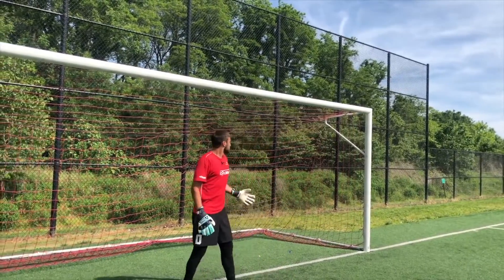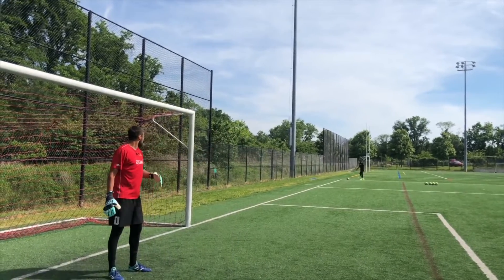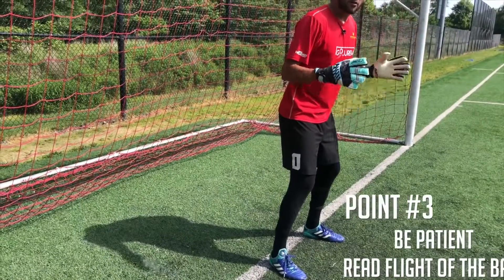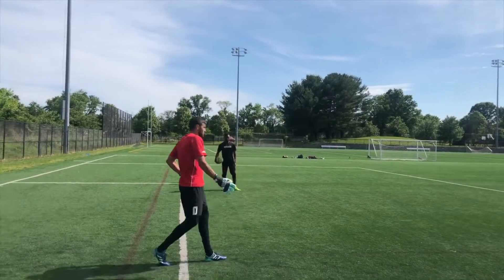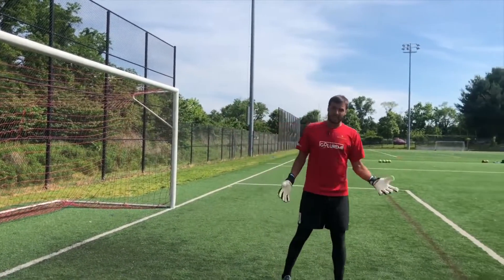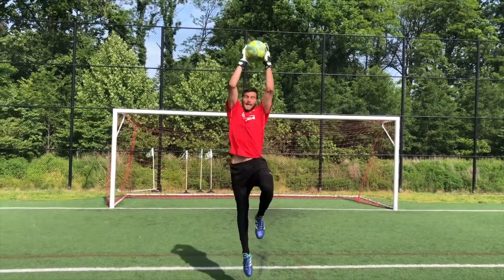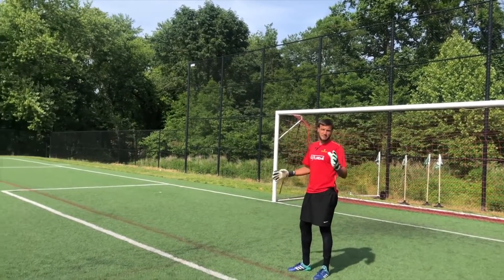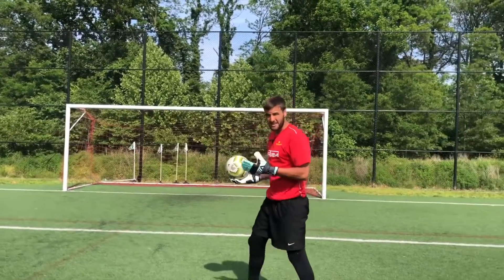HOW TO CATCH CROSSES - SOCCER GOALIE TRAINING - GOALKEEPING DRILLS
🧤Gk Goluremi Gloves:
1. Renegade Fury Roll Cut

2. Rinat Xtreme Guard Zhero Pro Goalkeeper Gloves

3. Renegade GK Limited Edition Rogue (Negative cut / Finger Save)

🛄 Gk Goluremi Equipment:
Speed Ladder
60 Pack Soccer Cones
Adjustable Hurdles
Sports Tape
Wall Rebounder
Agility Poles
Hydro Flask
Medicine Ball
Tennis Balls
Bose Headphones